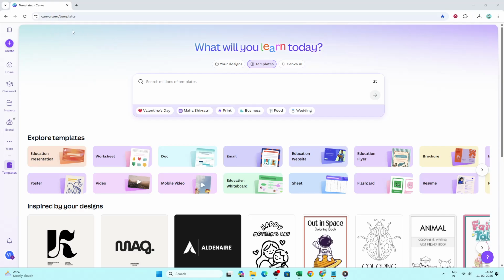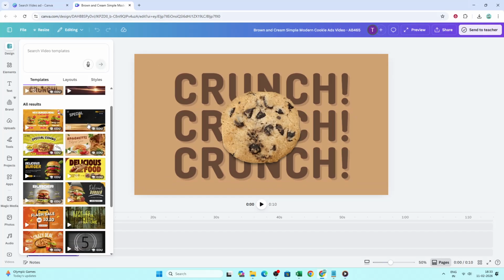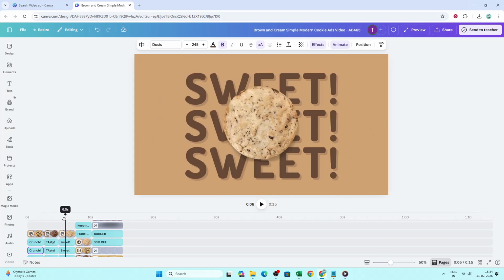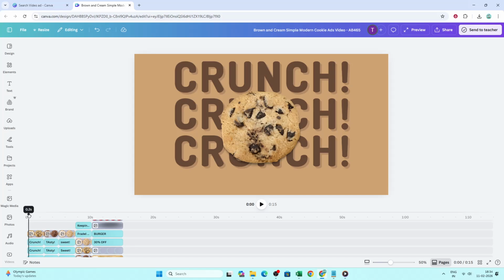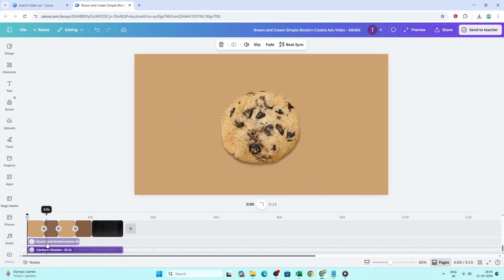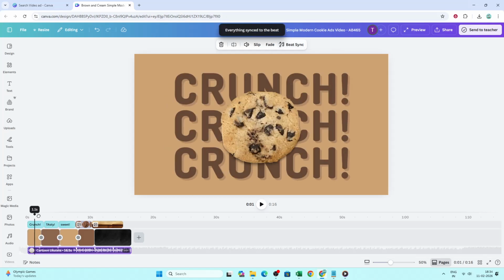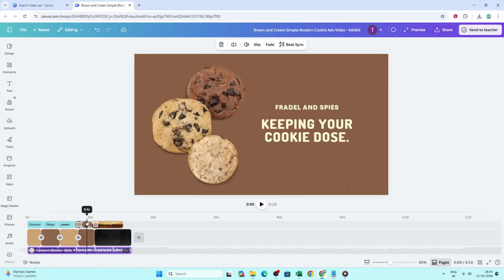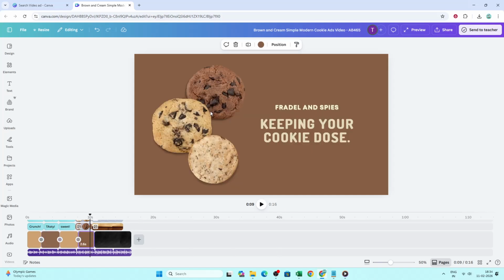How To Make A Video Ad In Canva To Sell Your Product (Step By Step)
Master Canva video editing and learn how to make a video ad in Canva to sell your product. This Canva tutorial for beginners walks you through the entire process of creating professional video advertisements for your ecommerce business.